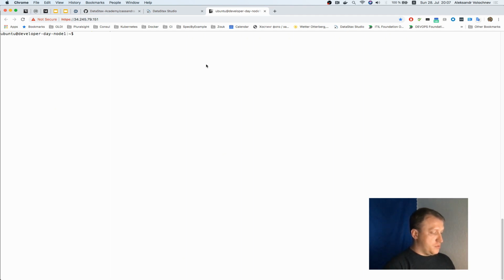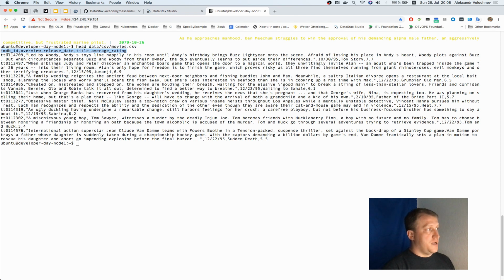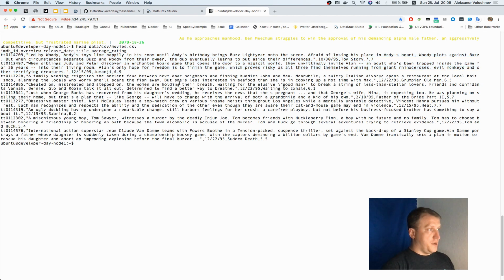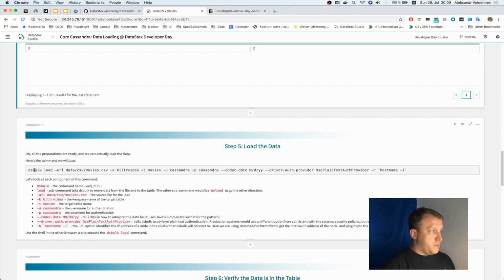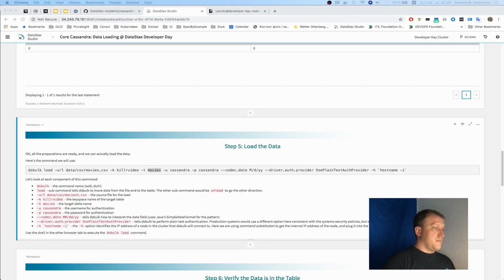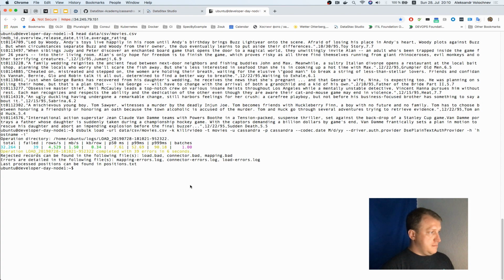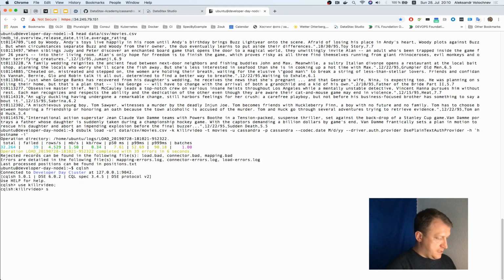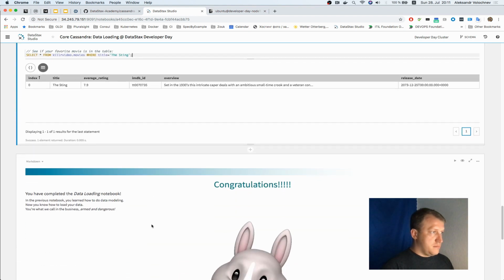Core Cassandra Workshop: Data Loading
In this video, we do a practical "Data Loading" step from the DataStax's workshop "Core Cassandra" using DSBulk utility.